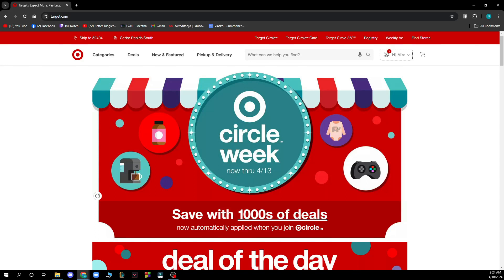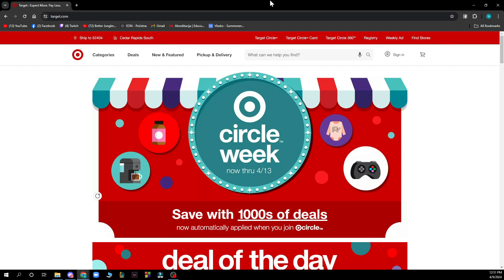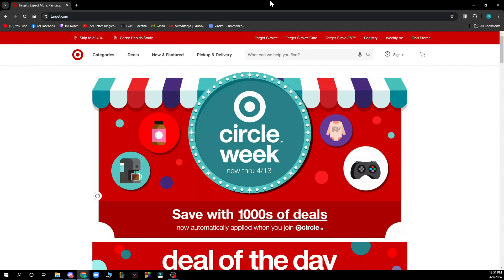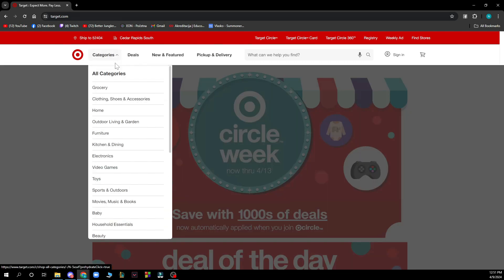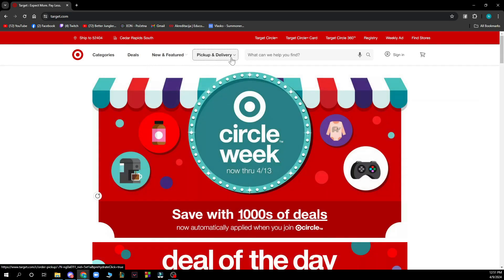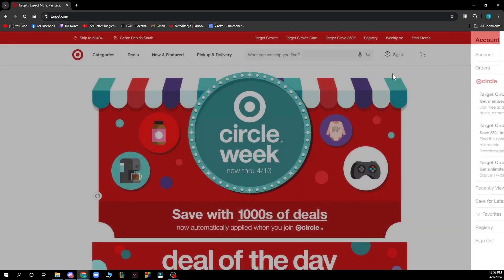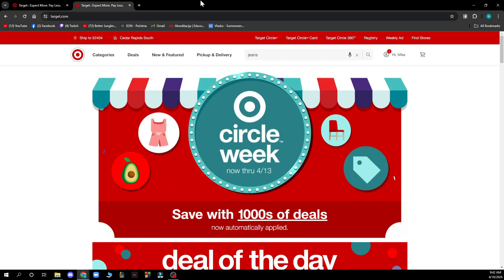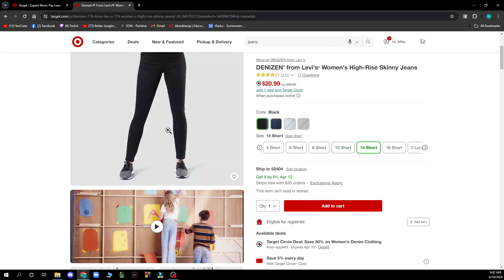How To Check The Store Inventory In Target (Quick Tutorial)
In this video I will show you How To Check The Store Inventory In Target. It would be good if you watch the video until the end so that you don't miss important steps.